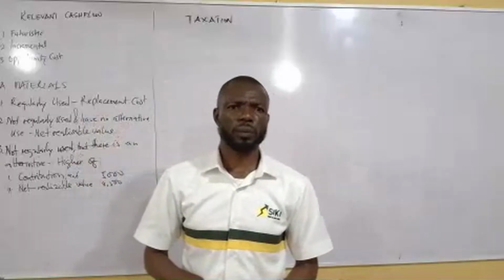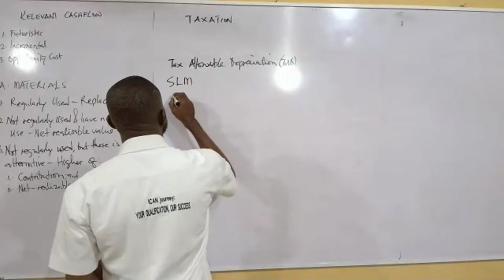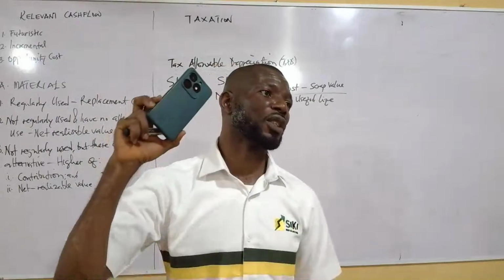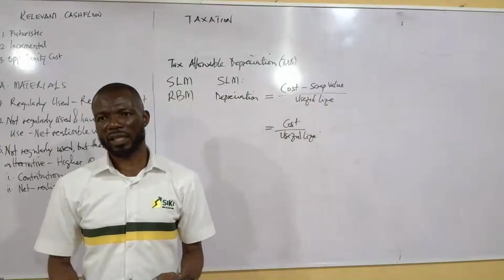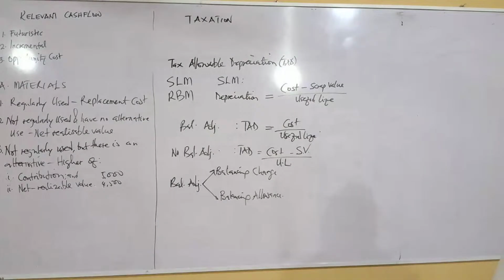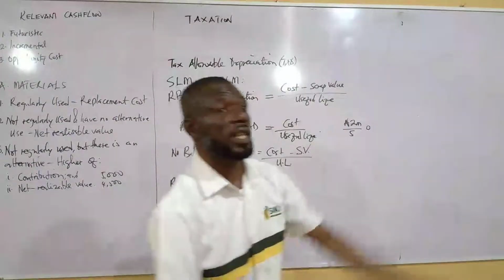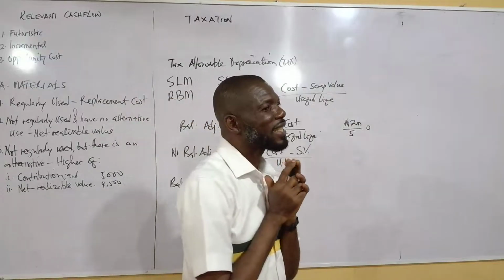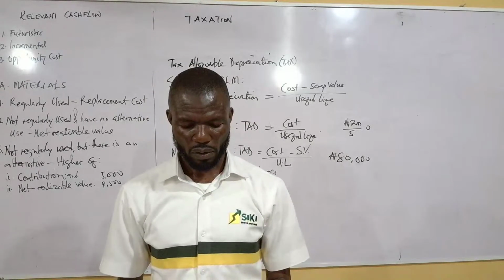INVETMENT APPRAISAL: TAXATION